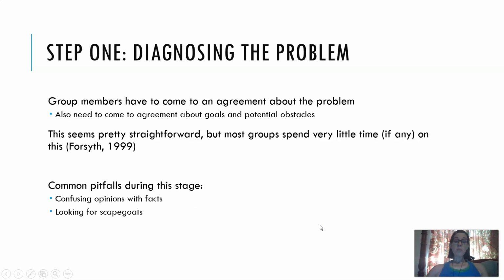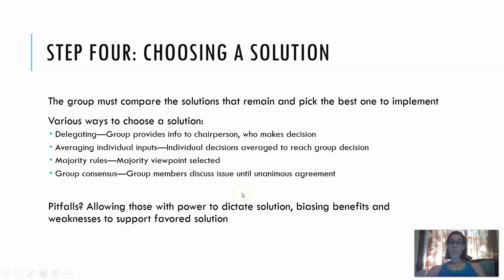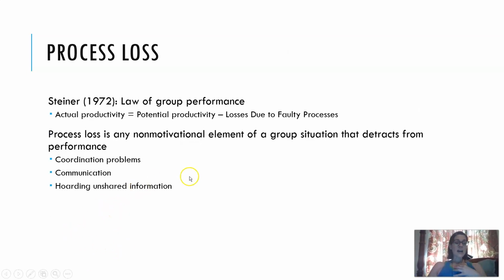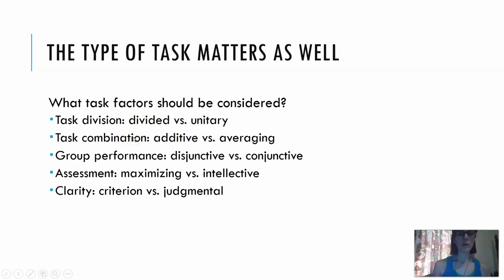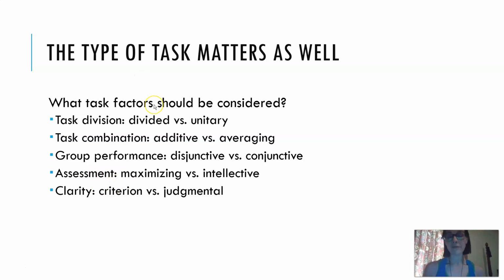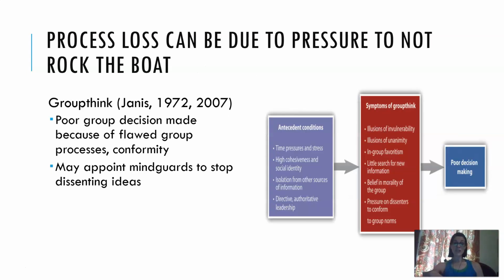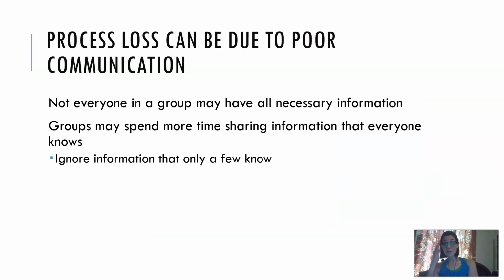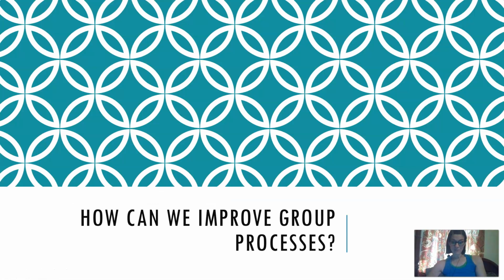I-O Psych: Work Groups and Work Teams (3 of 4)